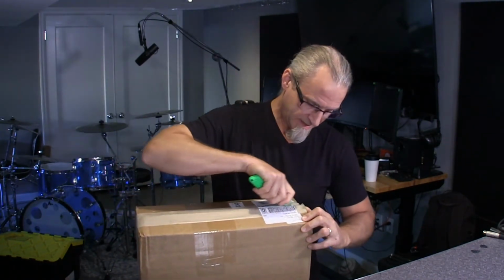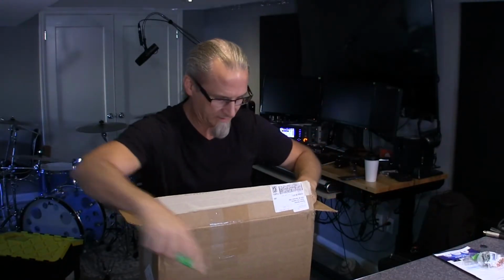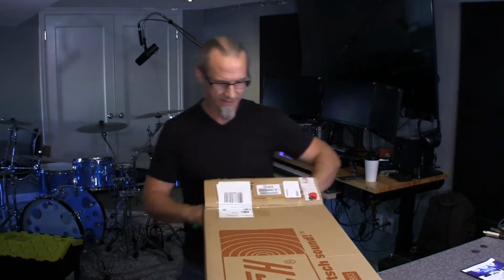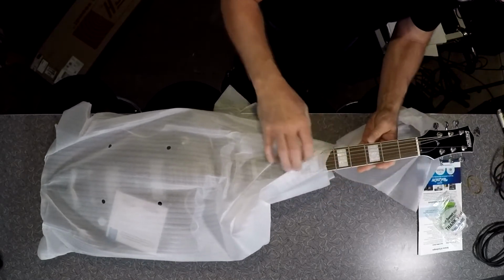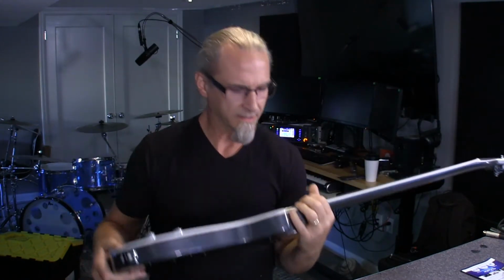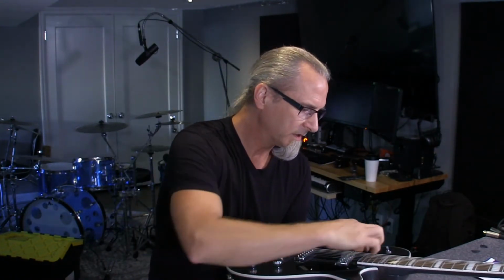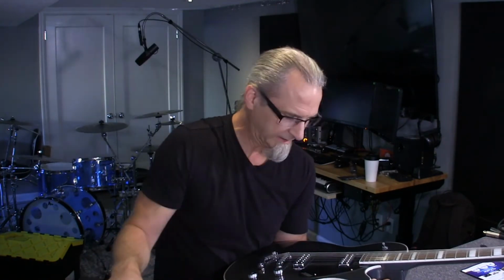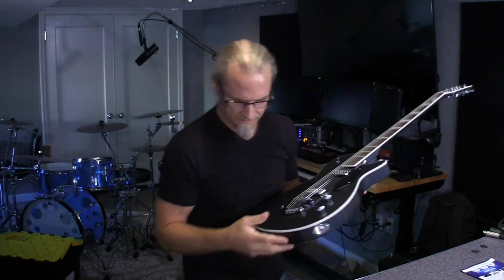Unboxing and First Impressions - Gretsch G5260 Baritone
I know, I know... "The Singing Drummer" is doing an unboxing vid for a guitar???
Well, I do write a bit of music and I needed something a little lower, a little heavier, to inspire something new.  And I think I have found it in the Gretsch G5260 Baritone.
It weighs less than I thought it would.  For some reason, I thought it would be quite heavy.  But it is well balanced and easy to play, right out of the box.
But doesn't matter - ALL guitars should be sent to my buddy Lars Rademacher for set up.  If you are in the Portland Oregon area - and you want your guitars to play like butter - Lars is your guy.  - or, for you non FB people... - You will be very happy you did!!

Help my channel out and check this guitar out here
Gretsch G5260 Jet - London Grey

If you wanted, here are some links to some lights I am working with (in the back ground of the video):
Wash Light Bar, LaluceNatz 40" 100W 12 LED 3 In 1
Rockville par 50 - 8pcs
JFRY 60W moving heads

Check out some of the other gear I use in the studio:

GoPro Hero5 Black
Canon Vixia
Shure SM7B mic
Behringer U-phoria UMC 1820
Behringer ADA 8200
Behringer BA-19A
sE Electronics sE7 mic

Here is what I am using.

The USB to DMX dongle

Here is the transmitter:
Chinly Wireless DMX Transmitter